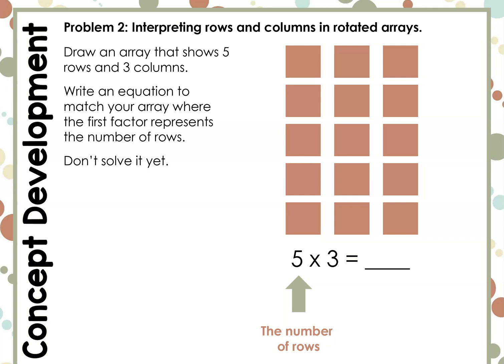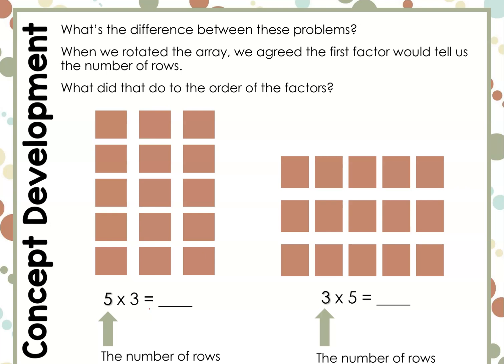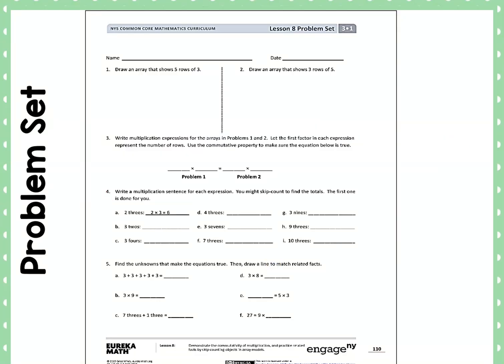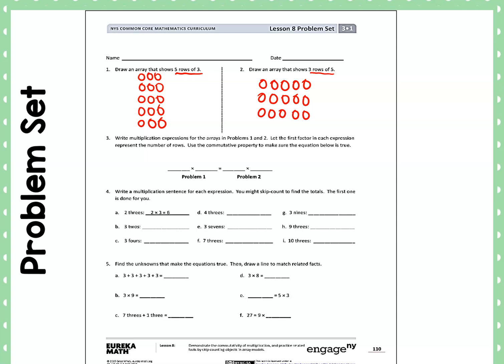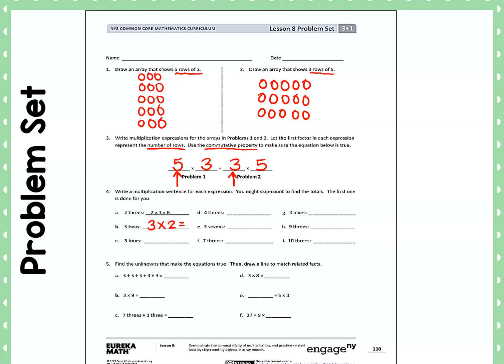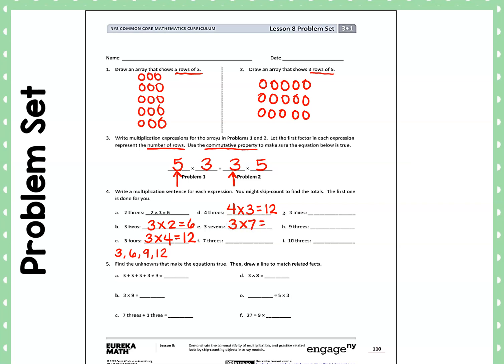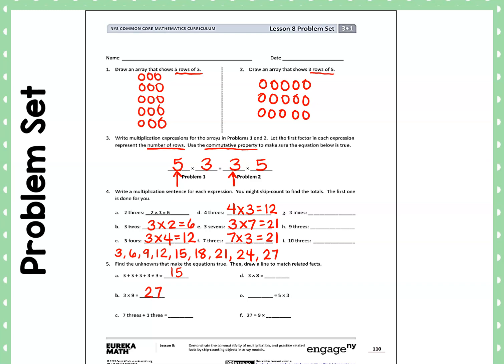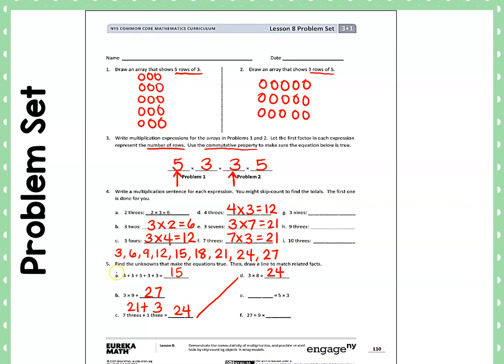Module 1 Lesson 8 Part 2